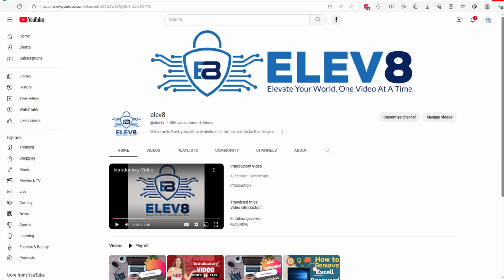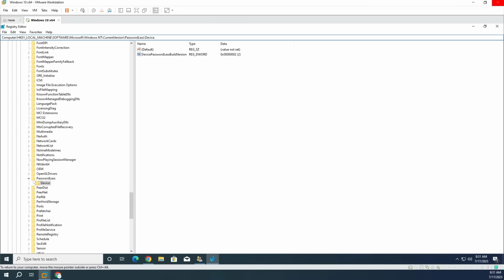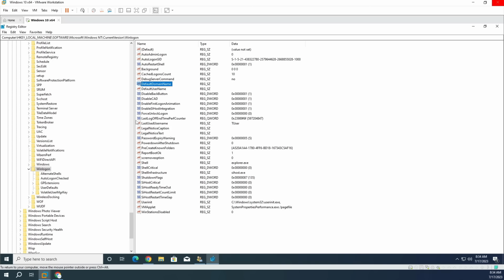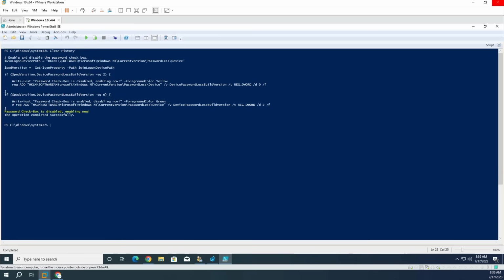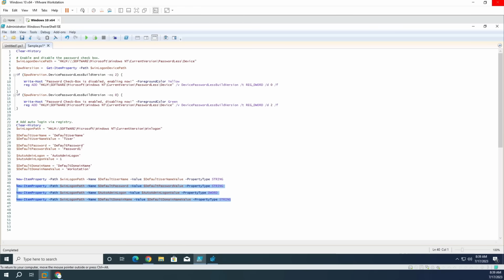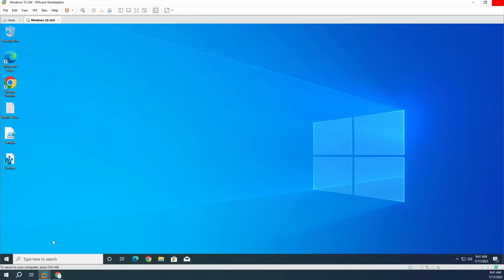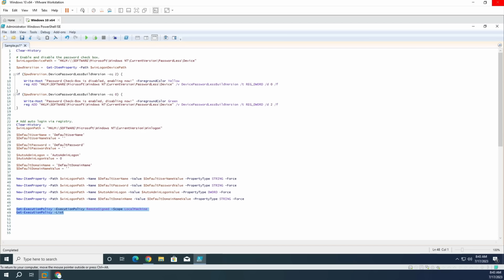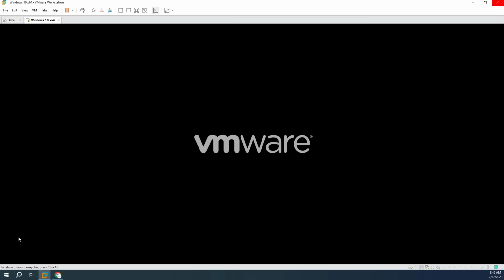Simplified Guide: Enabling Auto Login on Windows 10 or 11 (Any Version)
In this concise and user-friendly tutorial, learn how to effortlessly enable the auto login feature on any Windows 10 or 11 version. Save time and bypass the login screen with a few easy steps, allowing you to dive straight into your desktop environment. Whether you're a beginner or an experienced user, this guide provides clear instructions to streamline your login process and enhance your overall Windows experience. Say goodbye to typing passwords every time you start your computer—watch now and unlock the convenience of auto-login!

Scripts:

Clear-History

# Enable and disable the password check box.
$winLogonDevicePath = "HKLM:\\SOFTWARE\Microsoft\Windows NT\CurrentVersion\PasswordLess\Device"

$pwdVersiion =  Get-ItemProperty -Path $winLogonDevicePath

if ($pwdVersiion.DevicePasswordLessBuildVersion -eq 2) {

    Write-Host "Password Check-Box is disabled, enabling now!" -ForegroundColor Yellow
    reg ADD “HKLM\SOFTWARE\Microsoft\Windows NT\CurrentVersion\PasswordLess\Device” /v DevicePasswordLessBuildVersion /t REG_DWORD /d 0 /f

if ($pwdVersiion.DevicePasswordLessBuildVersion -eq 0) {

    Write-Host "Password Check-Box is enabled, disabling now!" -ForegroundColor Green
    reg ADD “HKLM\SOFTWARE\Microsoft\Windows NT\CurrentVersion\PasswordLess\Device” /v DevicePasswordLessBuildVersion /t REG_DWORD /d 2 /f

# Add auto login via registry.
Clear-History
$winLogonPath = "HKLM:\SOFTWARE\Microsoft\Windows NT\CurrentVersion\Winlogon"

$DefaultUserName = 'DefaultUserName'
$DefaultUserNameValue = ''

$DefaultPassword = 'DefaultPassword'
$DefaultPasswordValue = ''

$AutoAdminLogon = 'AutoAdminLogon'
$AutoAdminLogonValue = 0

$DefaultDomainName = 'DefaultDomainName'
$DefaultDomainNameValue = ''

New-ItemProperty -Path $winLogonPath -Name $DefaultUserName -Value $DefaultUserNameValue -PropertyType STRING -Force

New-ItemProperty -Path $winLogonPath -Name $DefaultPassword -Value $DefaultPasswordValue -PropertyType STRING -Force

New-ItemProperty -Path $winLogonPath -Name $AutoAdminLogon -Value $AutoAdminLogonValue -PropertyType DWORD -Force

New-ItemProperty -Path $winLogonPath -Name $DefaultDomainName -Value $DefaultDomainNameValue -PropertyType STRING -Force

# Set-ExecutionPolicy -ExecutionPolicy RemoteSigned -Scope LocalMachine
# Get-ExecutionPolicy -List
Translated titles:
Cómo habilitar el inicio de sesión automático de Windows Elev8

So aktivieren Sie die automatische Anmeldung bei Windows Elev8

Comment activer la connexion automatique Windows Elev8

Como ativar o login automático do Windows Elev8

ऑटो लॉगिन Windows Elev8 को कैसे सक्षम करें

Come abilitare l'accesso automatico a Windows Elev8

Как включить автоматический вход в Windows Elev8